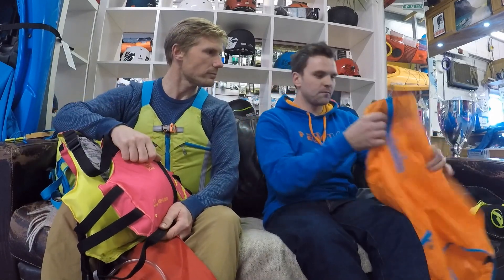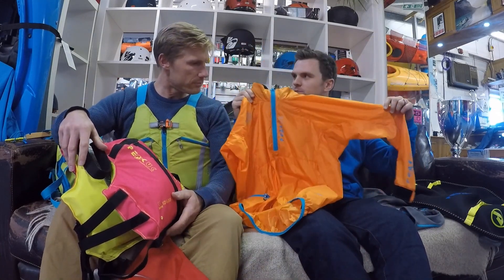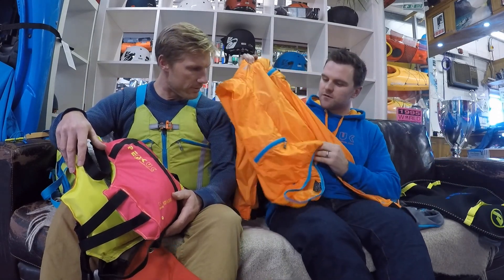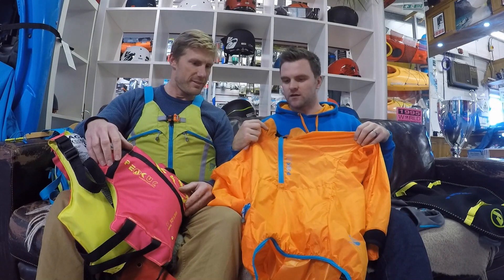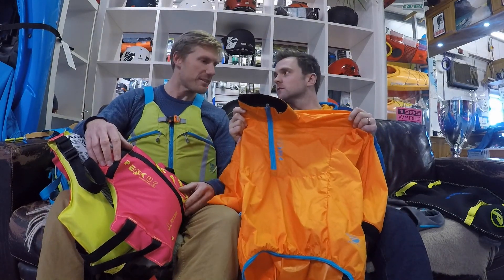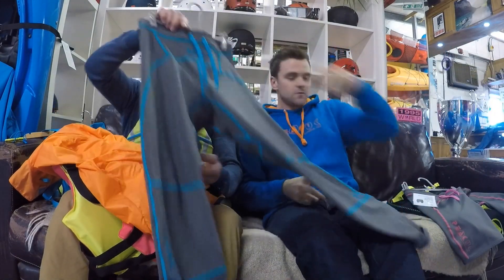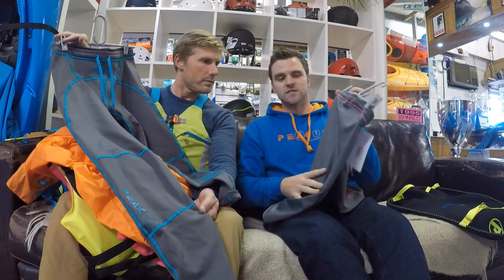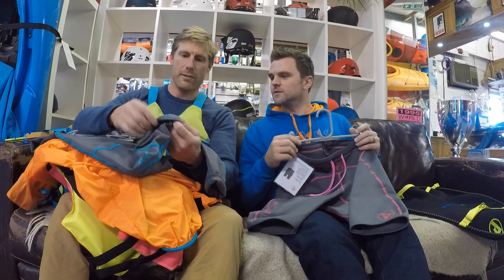Peak UK Video 2018:19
A quick little run through of the 2019 Peak UK range